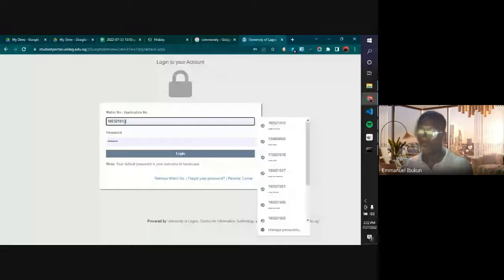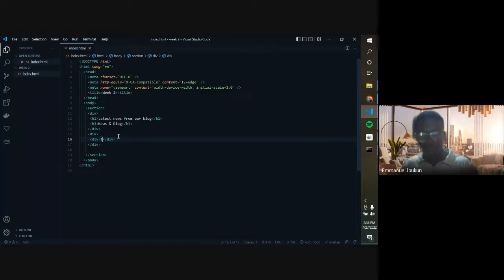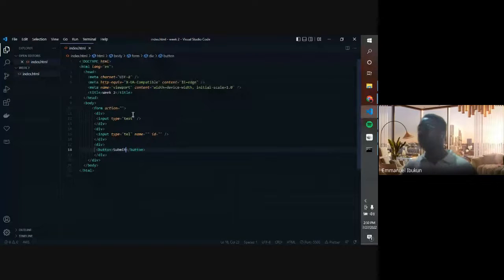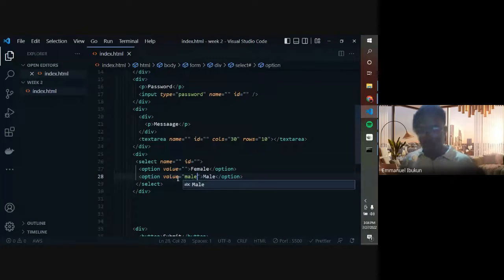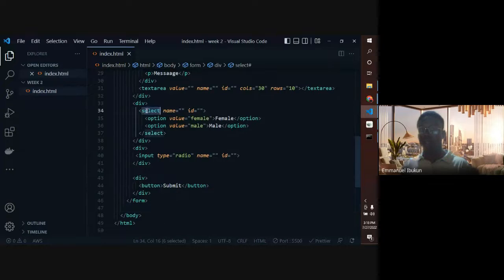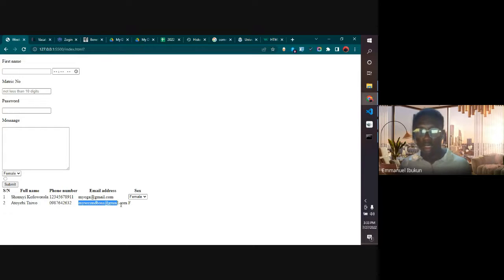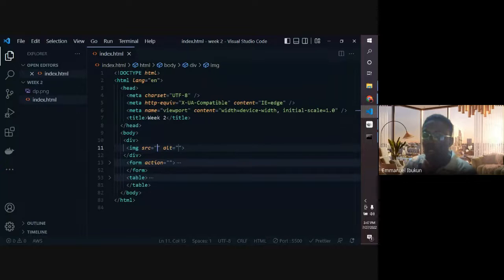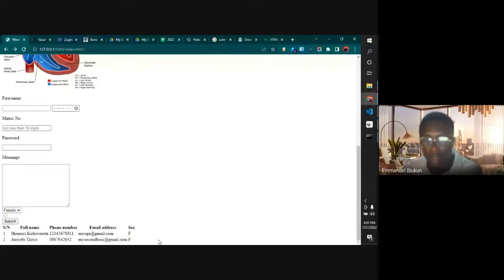Frontend Class 3